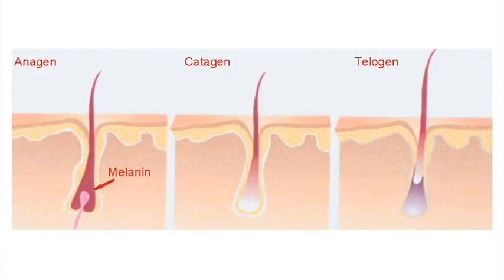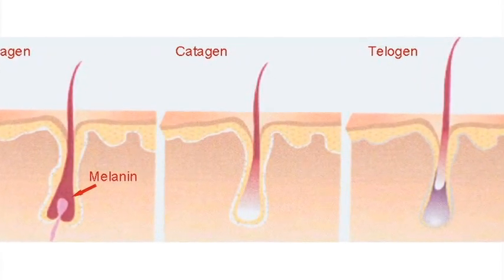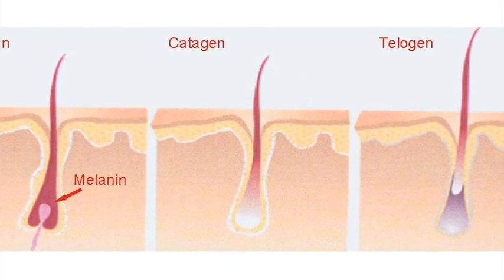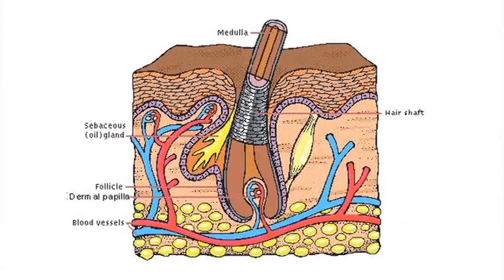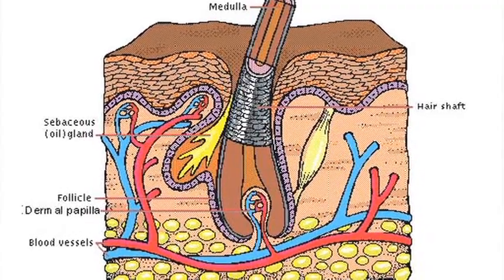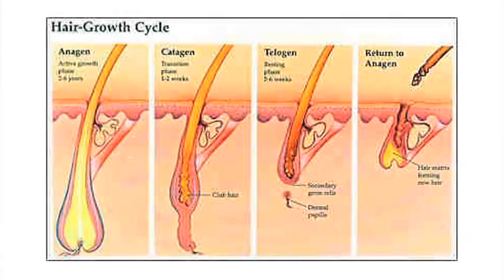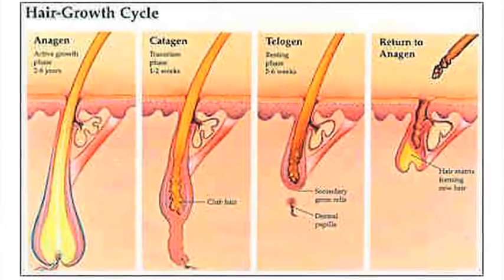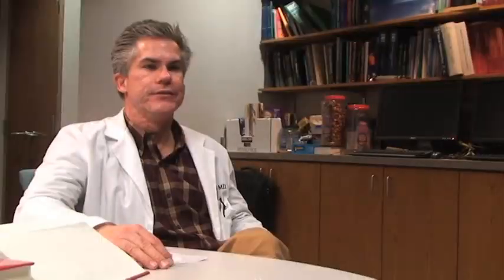Human Growth Facts : Why Does Pubic Hair Stop Growing?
Pubic hair stops growing due to the anagen cycle that causes hair to reach a certain point before falling out and being replaced by a new hair. Find out how the shape a hair follicle determines if a hair is curly or straight with information from an ophthalmologist in this free video on body hair.